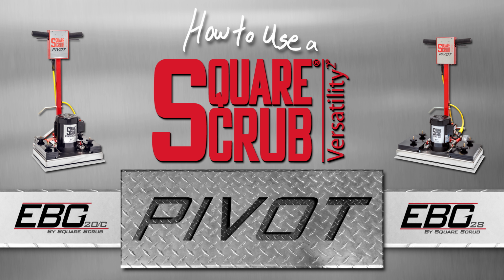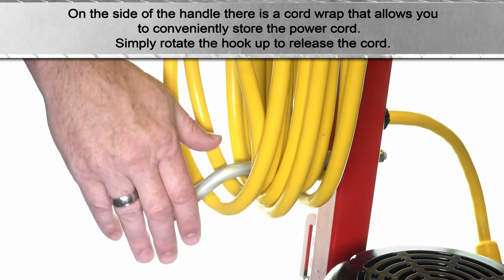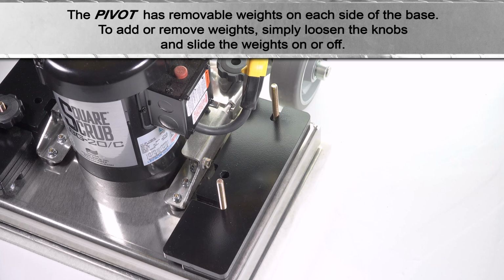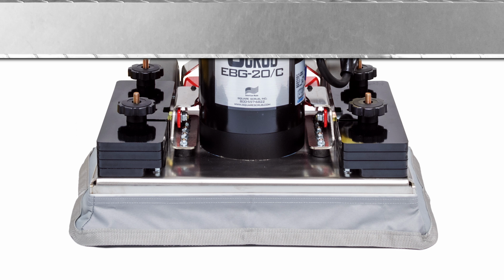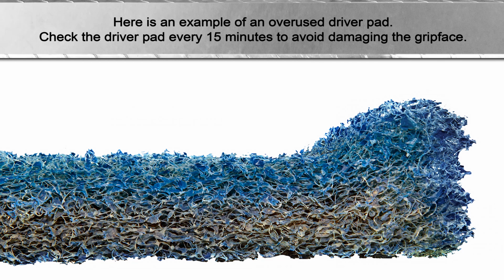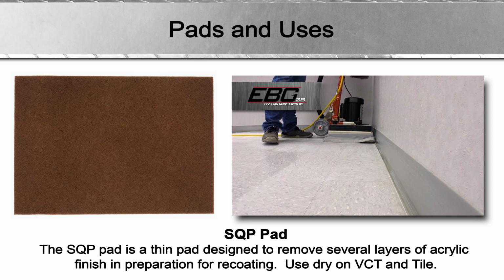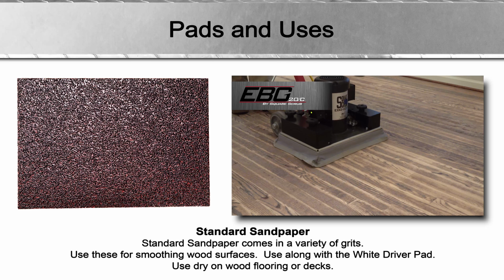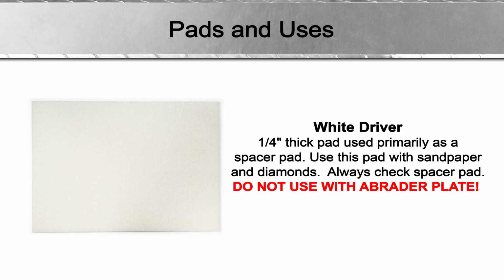How to Use a Square Scrub Pivot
Square Scrub, the leader in orbital cleaning technology is proud to introduce the newly redesigned EBG-20/C and EBG-28. The new Square Scrub Pivot machines include a pivoting head for balanced contact & easier control. The new pivoting head releases the control handle from the bottom of the base, allowing the machine to pivot freely front to back. This pivoting motion follows uneven floors more efficiently. The new floating design allows the head to have near perfect front to back and side to side weight distribution. Near perfect weight distribution allows the entire pad to make equal contact with the floor, allowing equal distribution of the work across the entire pad. Other designs place more pressure on the front or rear of the machine causing uneven pad ware. Featuring a redesigned sleek 7-gauge stainless steel base, the New Square Scrub Pivot can handle the toughest of floor preparation jobs including: tile & grout, VCT wet or dry, wood floors, stone care, and more. Square Scrub Pivot, Innovation Evolved!